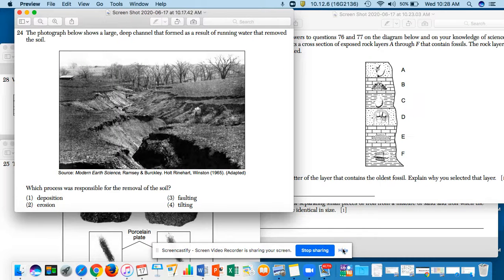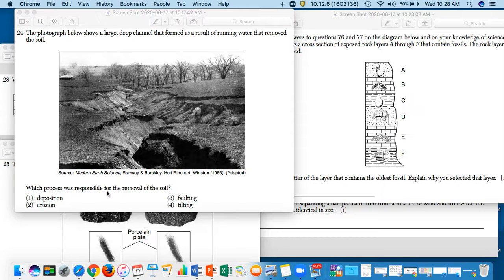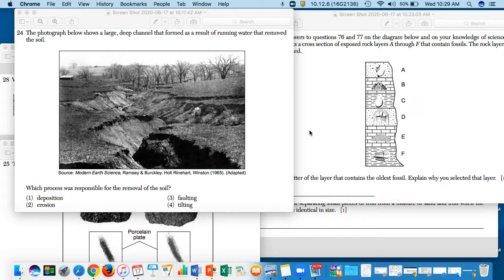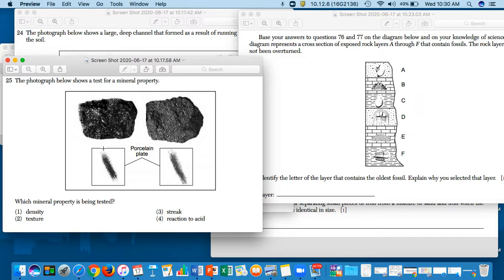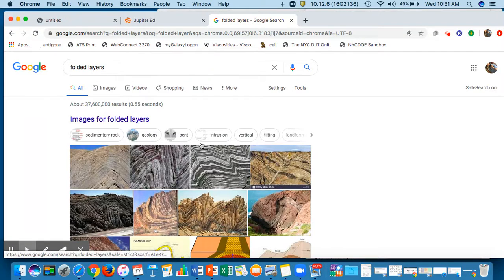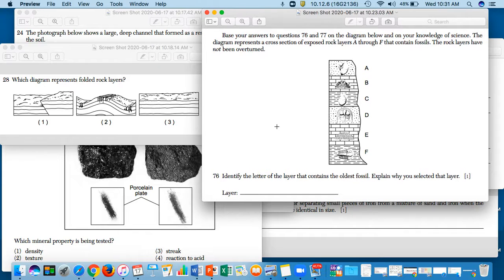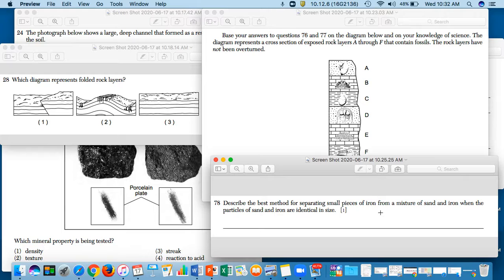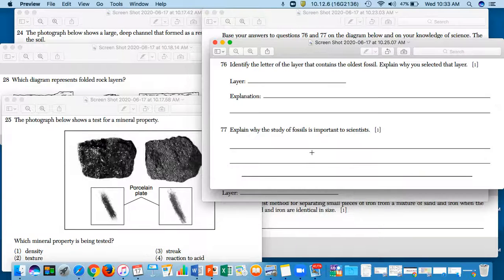Geology review (8th grade science state test) .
Class: 702

Lesson title: Geology Test prep questions (8th grade science test)

Date: Tuesday June 16th, 2020

ESS1.C: The History of Planet Earth

The geologic time scale interpreted from rock strata provides a way to organize Earth’s history.

Analyses of rock strata and the fossil record provide only relative dates, not an absolute scale. (MS-ESS1-4)
ESS2.B: Plate Tectonics and Large-Scale System Interactions
■  All Earth processes are the result of energy owing and matter cycling within and among the planet’s systems. This energy is derived from the sun and Earth’s hot interior. The energy that flows and matter that cycles produce chemical and physical changes in Earth’s materials and living organisms. (MS-ESS2-1)

Hello everyone ,

Happy camel day ,

I usually call Wednesday camel day you can look at the picture if below to understand why :).

We will be continuing to analyze 8th grade science test prep questions because they are based on the unit

That we just went over, which is geology, rock cycle, fossils,  plate tectonics and minerals.

I see repeatedly throughout the years that the 8th grade state exam will love to trick students with the style of ]

questions they throw at you.

I want you to get as much experience as you possibly can. If we need to go over any questions please feel free to  discuss it on the group chat.

Below you will find the questions.

Student template.

Name______________                                      Date: Wednesday June 17th , 2020

Geology Test prep questions.

Complete the questions for each question I provided some support in the hint column